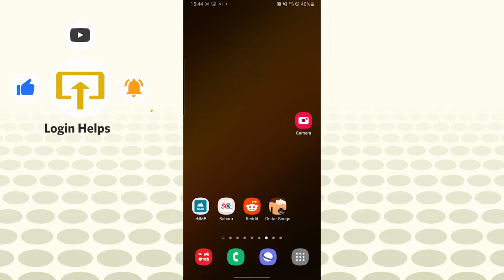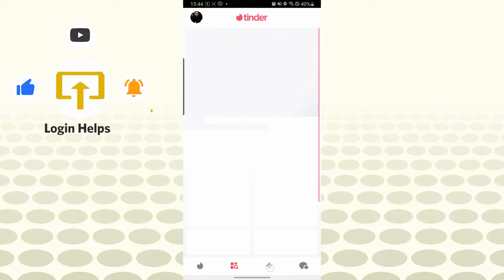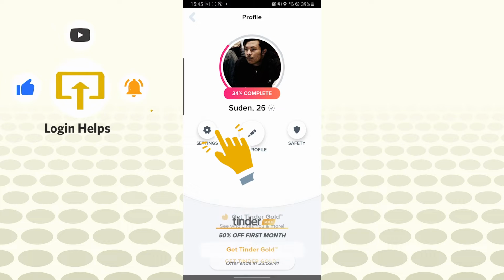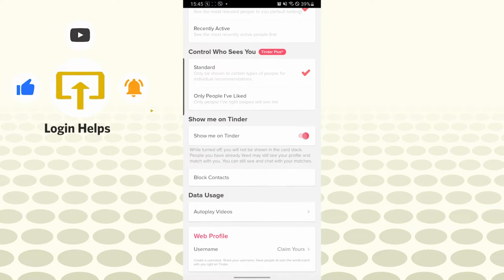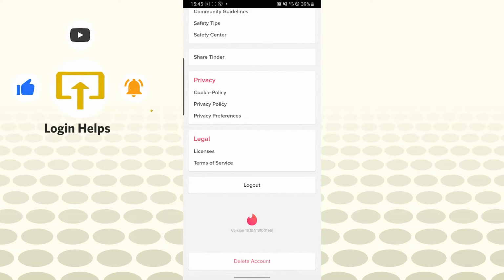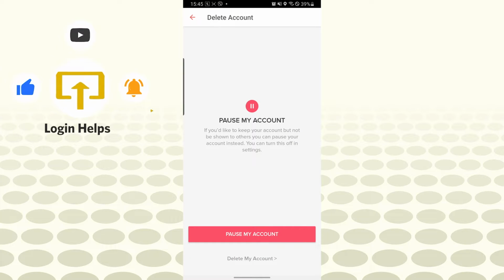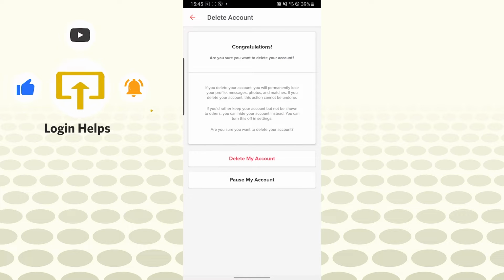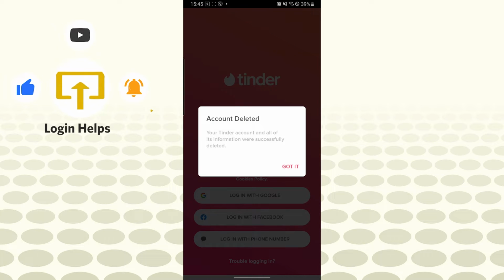How To Delete Your Tinder Account? Delete Tinder Account Permanently | Tinder Online Dating